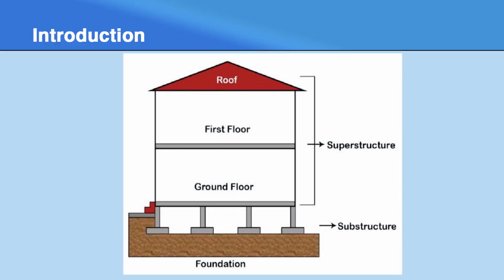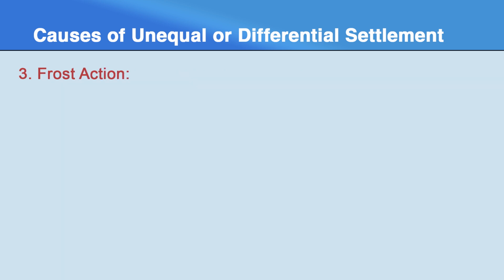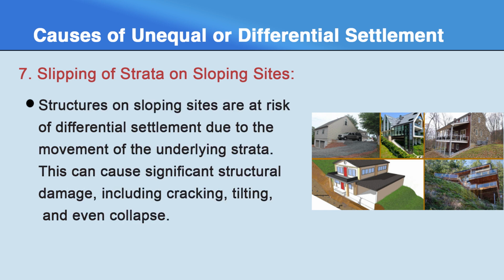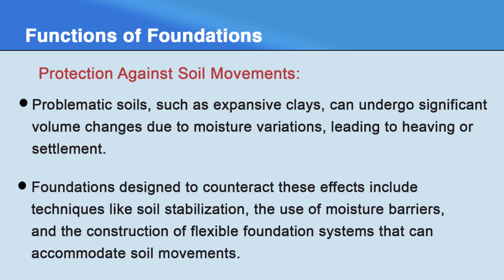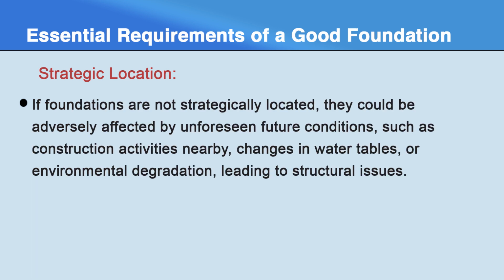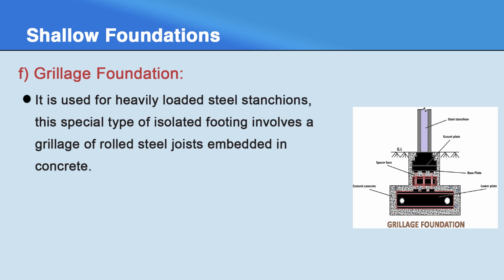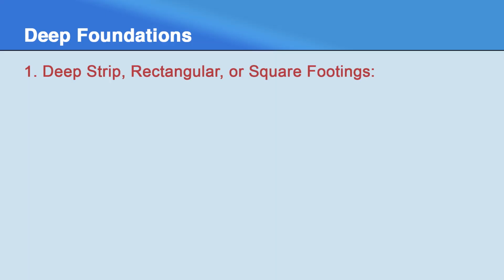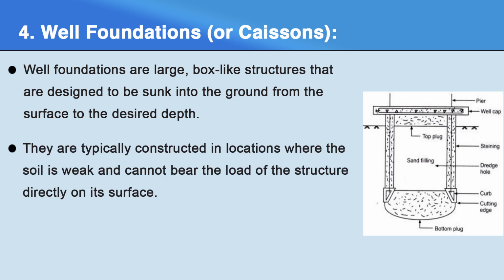Lecture-05: Foundation - Introduction & Types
Foundation - Introduction & Types